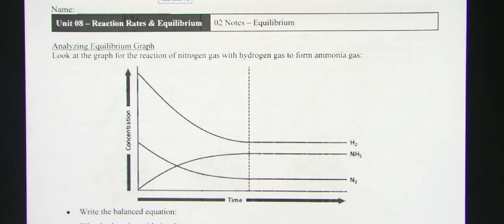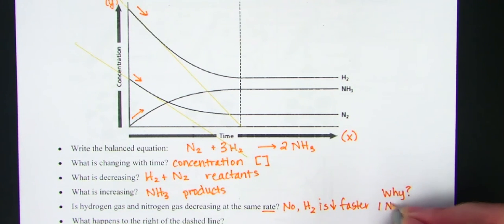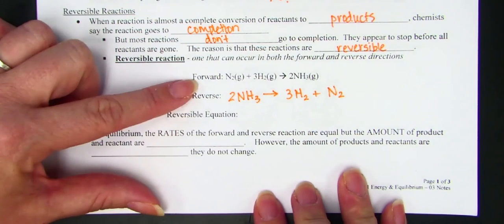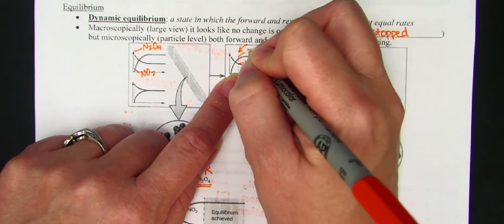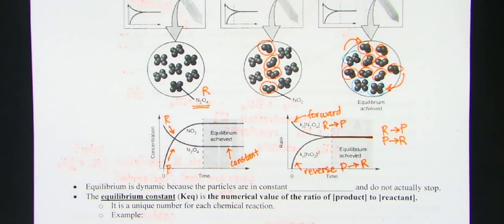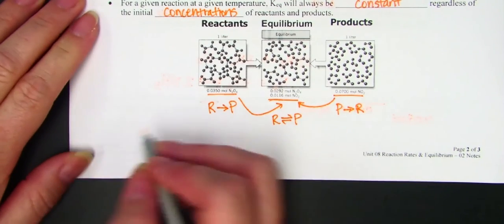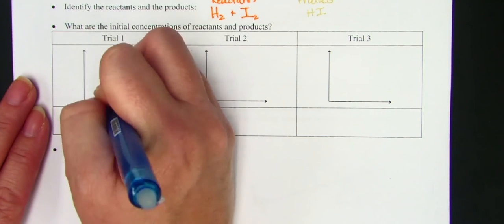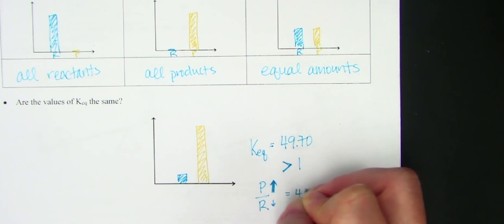8.2 Notes - Equilibrium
An overview of equilibrium including collision theory and a qualitatively look at equilibrium constants.